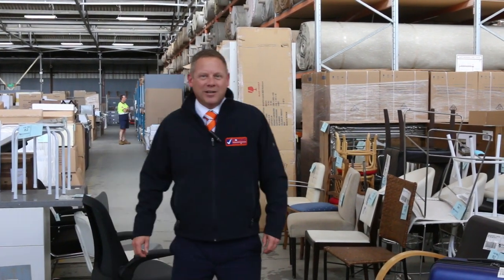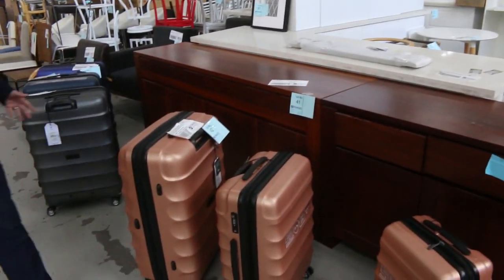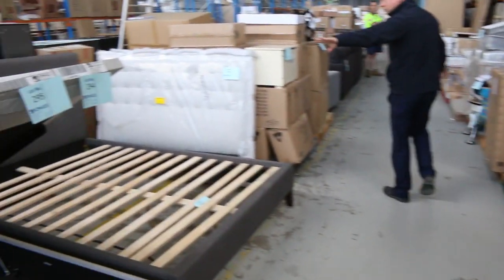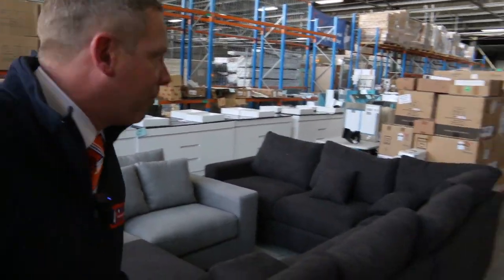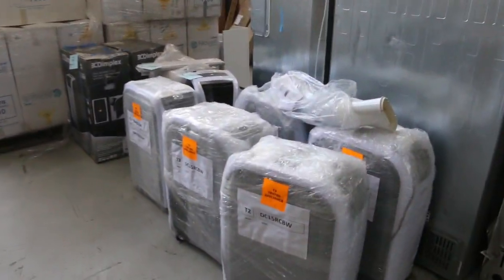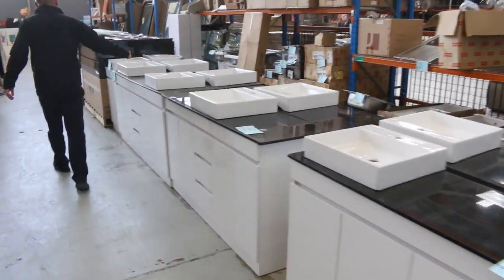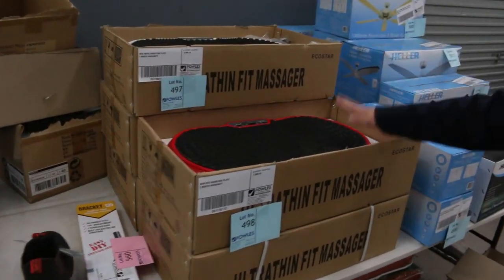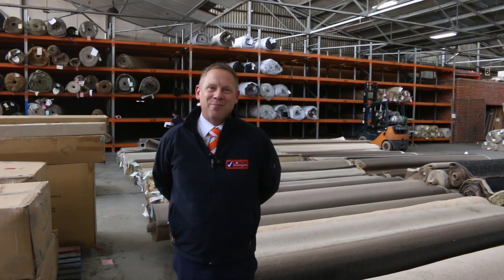Home Renovators Auction 27 November